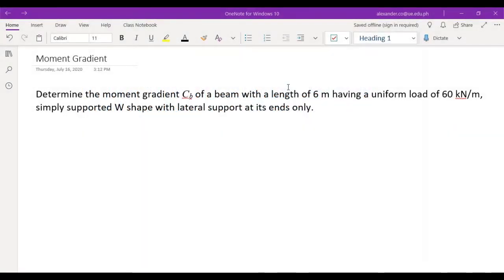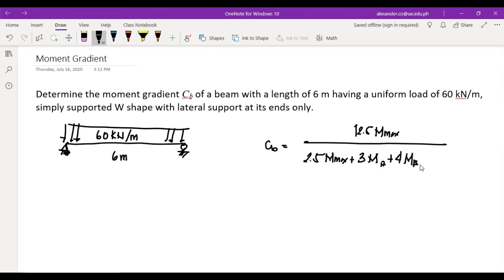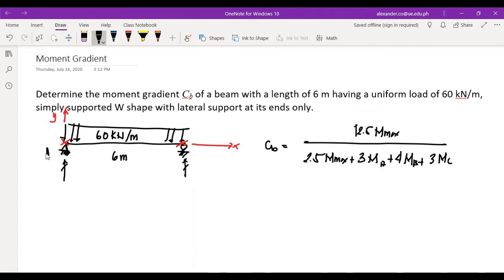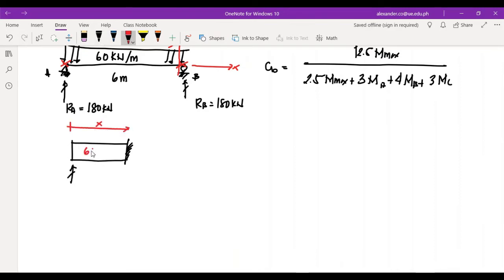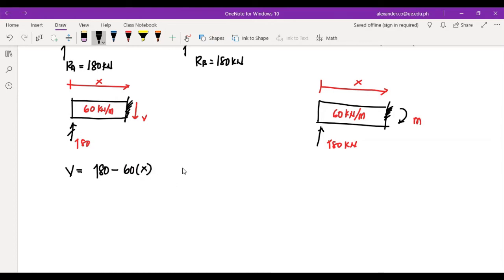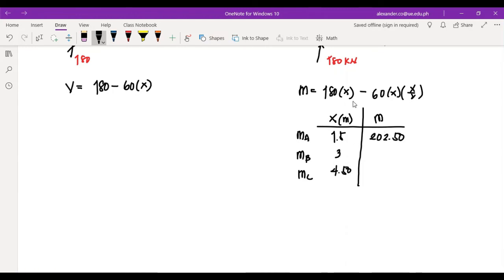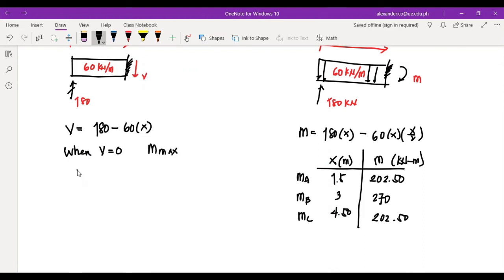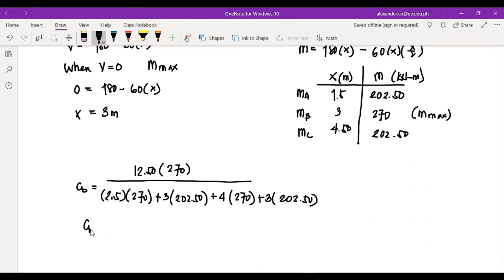Moment Gradient Cb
NSCP 6TH EDITION